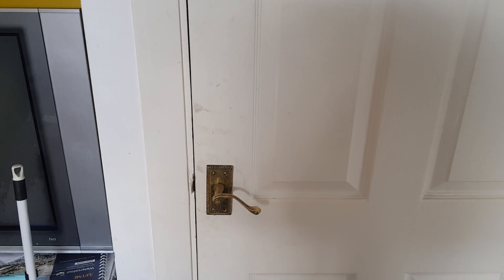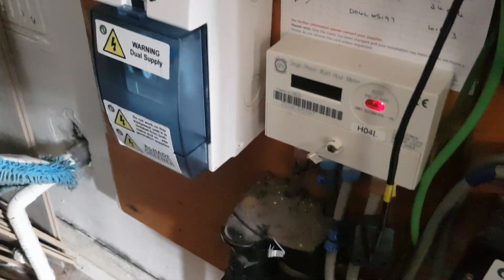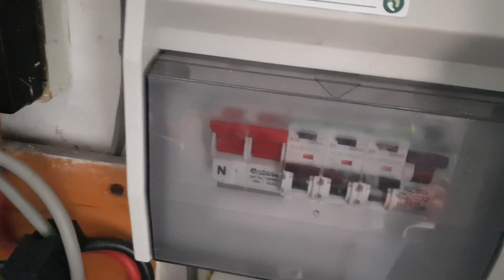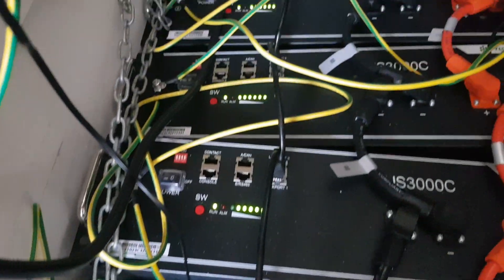Pylontech battery system connecting to house fusebox Grid AC mains inverter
please subscribe for more videos i will make. subscribing is free and the information i provide is free . in this video I explain the principles in how to connect your Pylontech battery system to your household mains AC fusebox to harness free electric from your solar battery storage system into your house.

to buy your pylontech batteries with free lifetime technical support and after sales advice